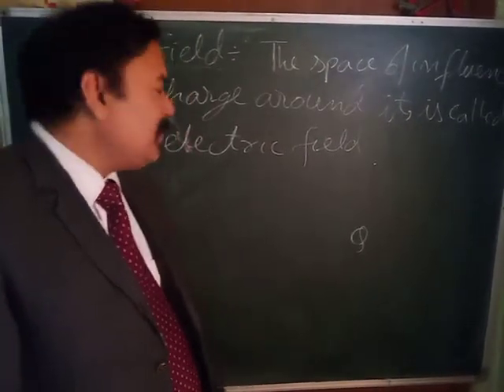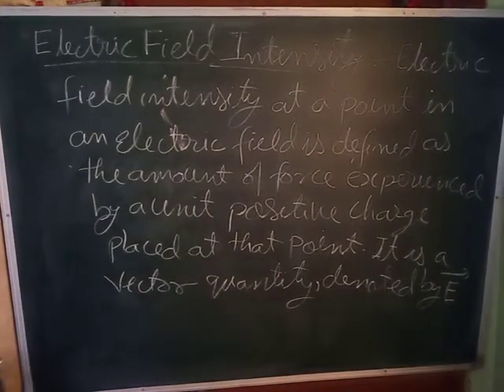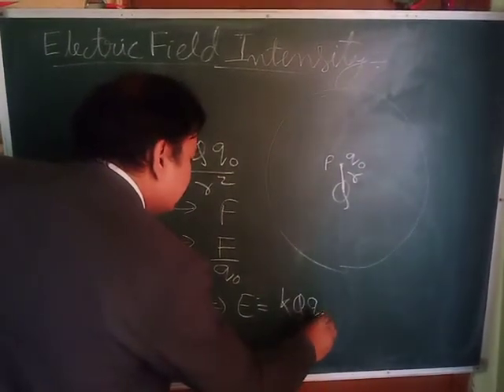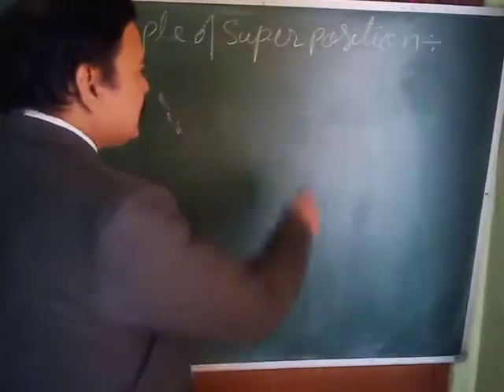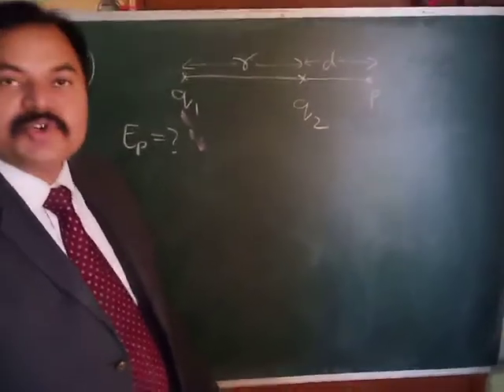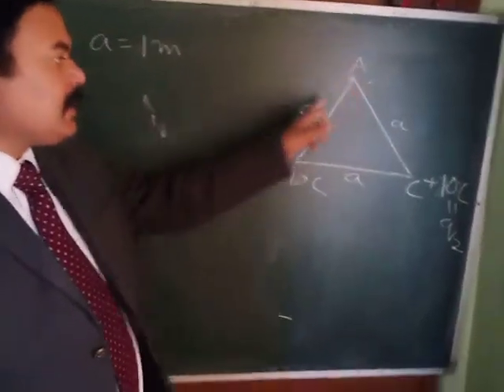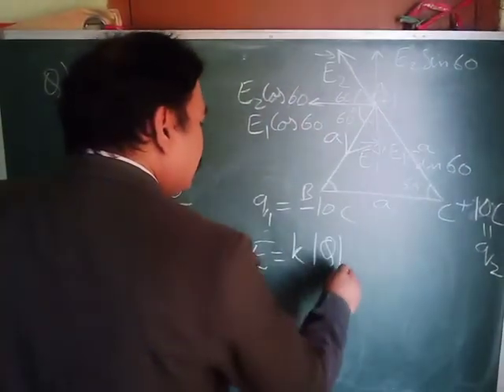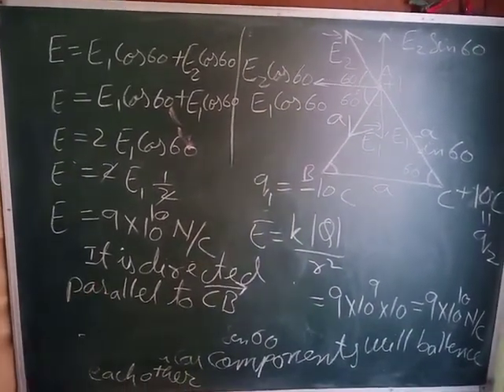ELECTRIC CHARGES AND FIELDS CLASS XII PART IV